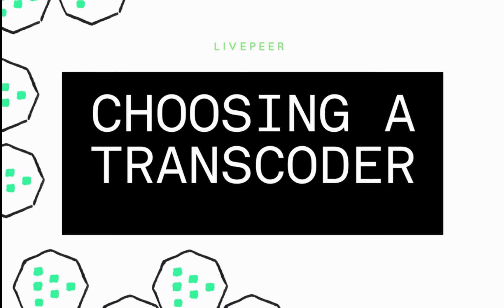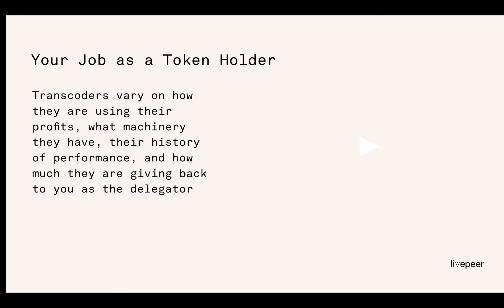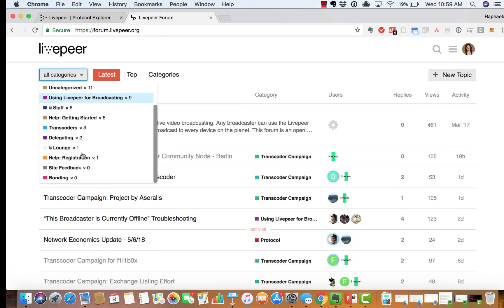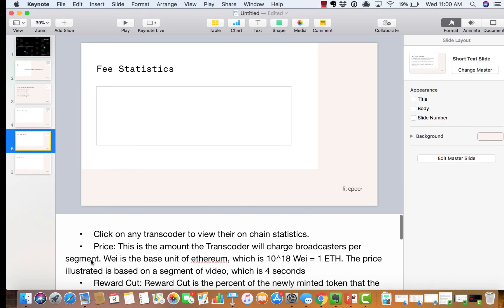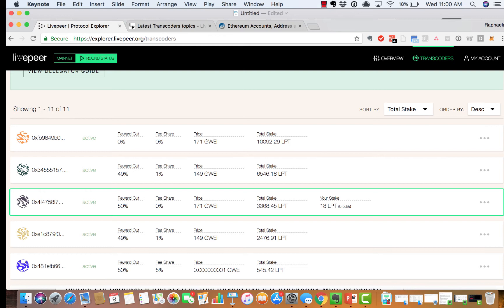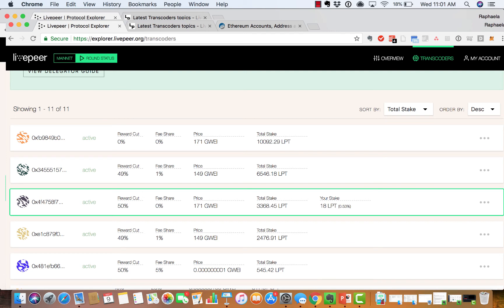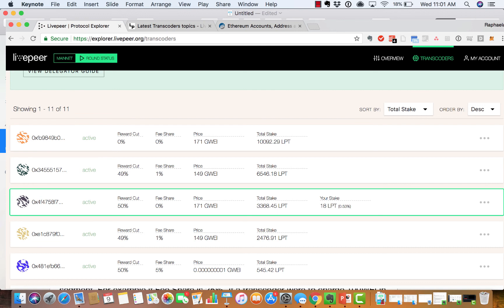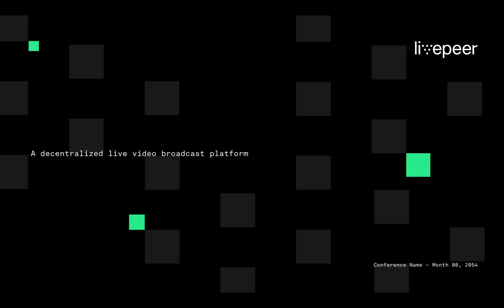How to assess Transcoders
How to choose a transcoder and delegate